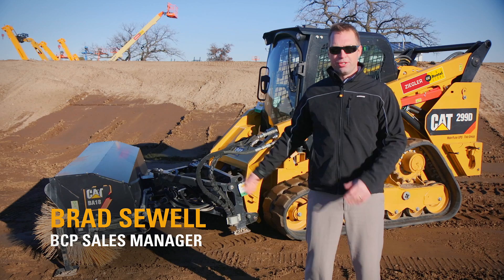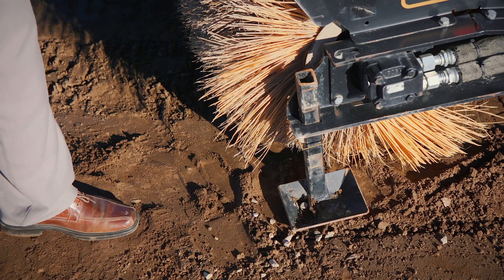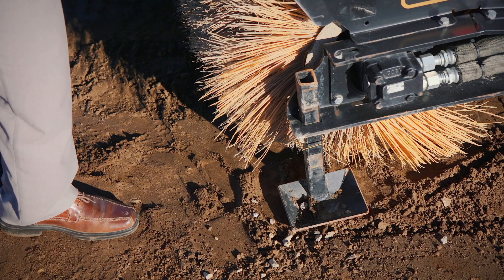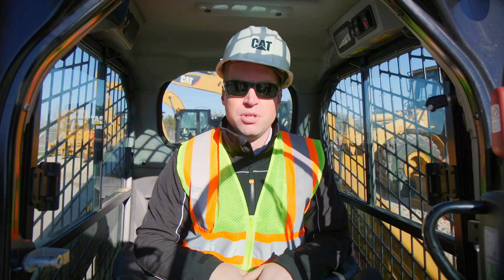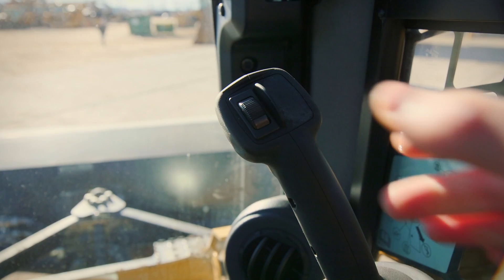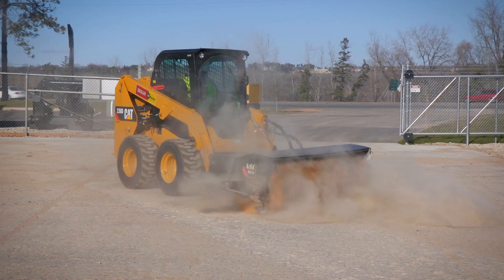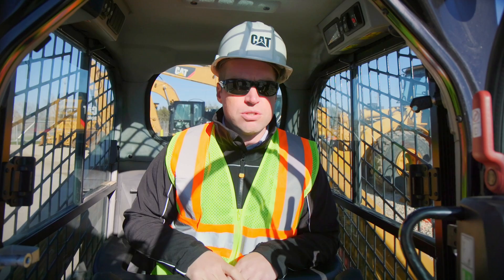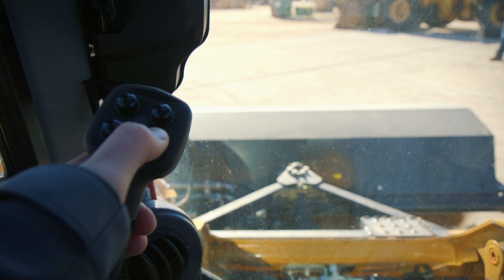Cat® Angle Broom Attachment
How to use the Cat Angle Broom on a new Cat D Series Multi Terrain Loader, Skid Steer Loader, and Compact Track Loader.
For more information on the Cat D Series and Landscaping equipment